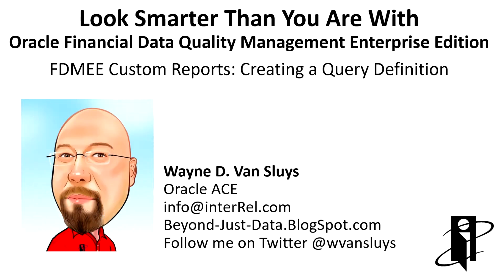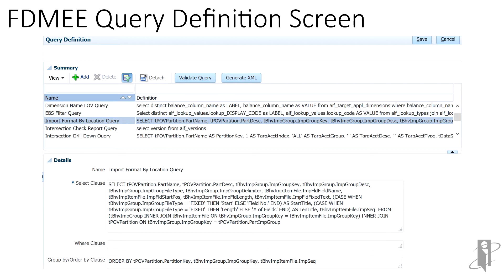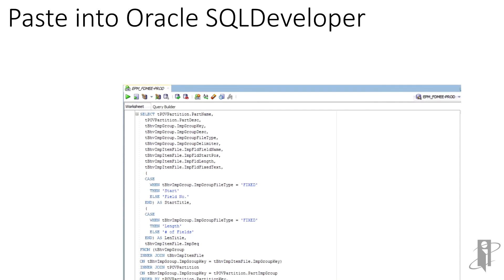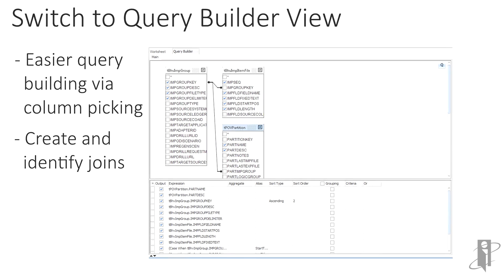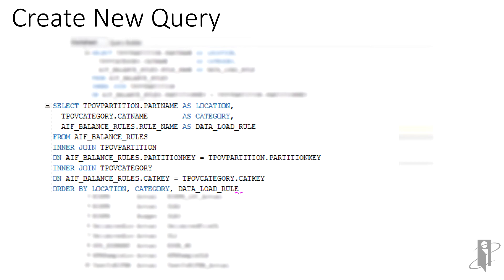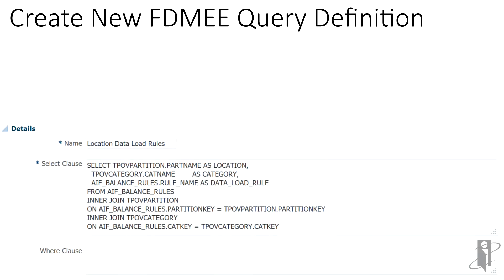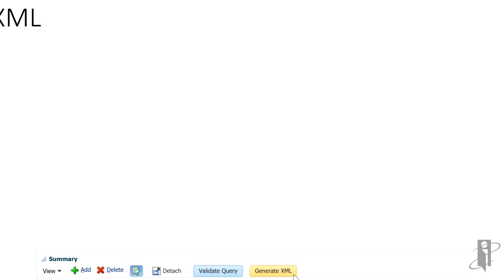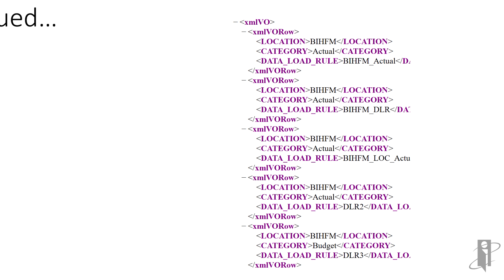FDMEE Custom Reports: Creating a Query Definition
interRel presents Look Smarter Than You Are With Oracle Financial Data Quality Management Enterprise Edition (FDMEE): Custom Reports - Creating a Query Definition.

Wayne Van Sluys